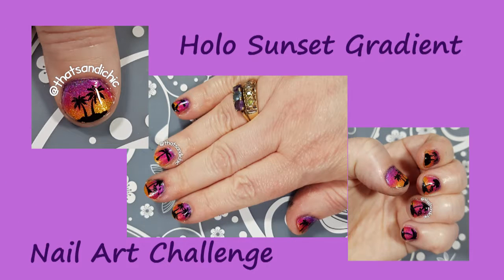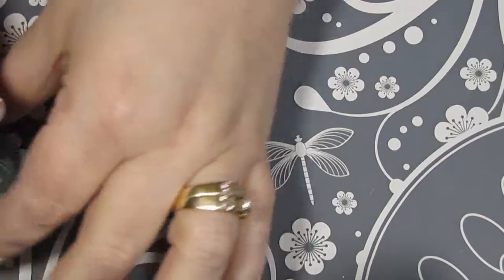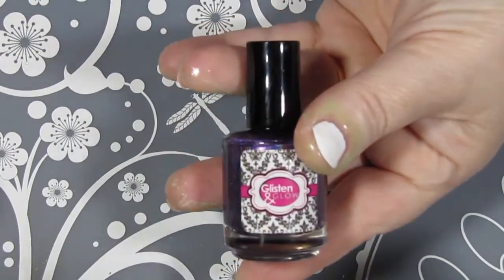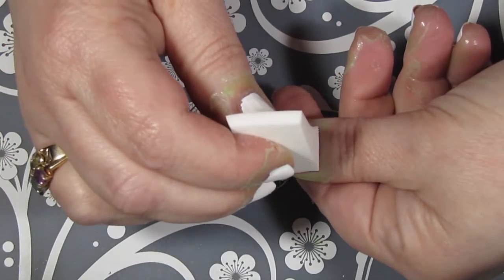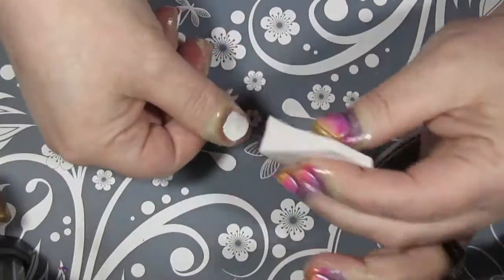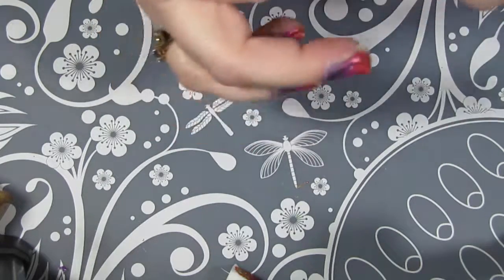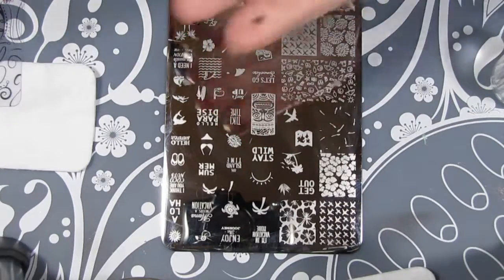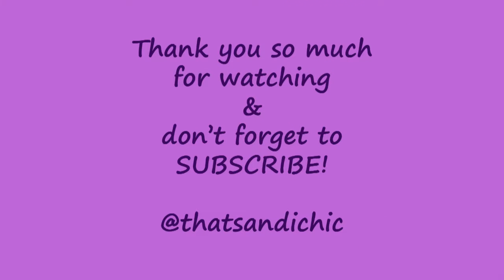Holo Sunset Gradient Nails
I had so much fun making this Holo Sunset Mani for a nail art challenge on Instagram!

    ►Glisten & Glow - Kiss My Tulips
    ►Different Dimensions - Tulip Mania
    ►Cupcake Polish - Shut Your Tulips
    ►Stamping Polish - #001 More Like 1AM
    ►Smear Not Top Coat

Sandi McGill
That Sandi Chic
PMB 23232
439 Peace Portal Drive,